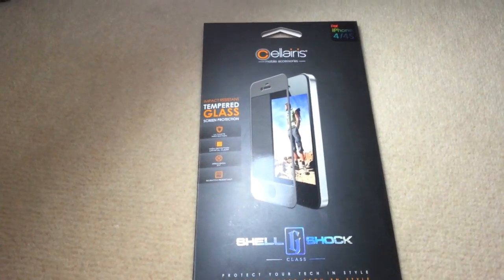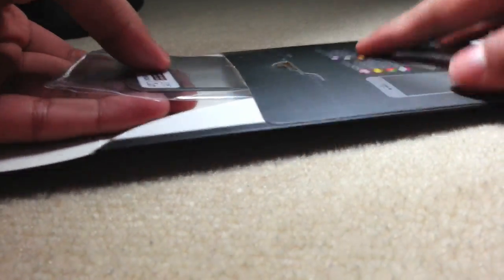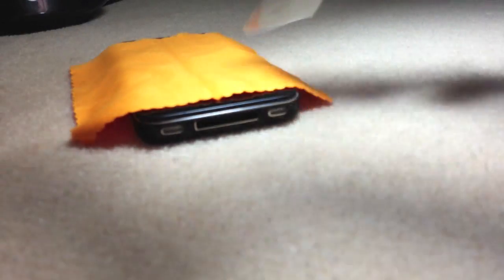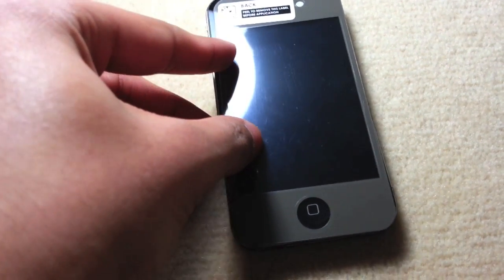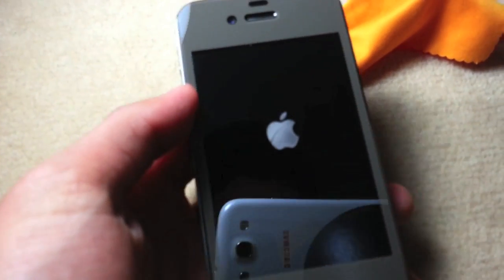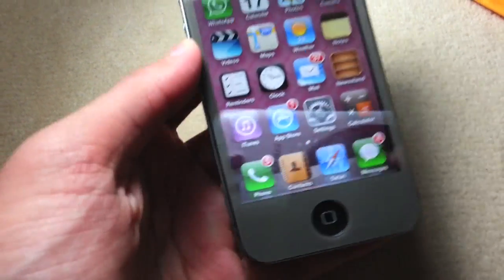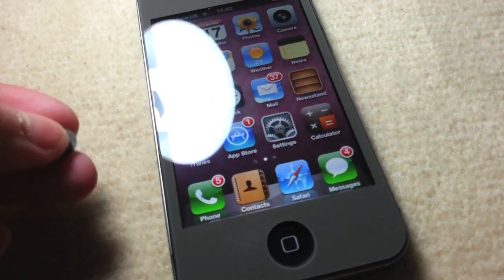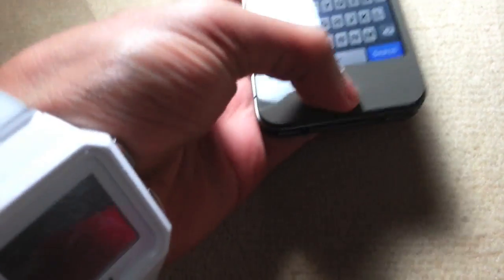Cellairis Glass Protector Review + Giveaway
Will be giving away some discount vouchers and one protector away :

Once we reach 200 likes i will giveaway the protector as well as a discount voucher.